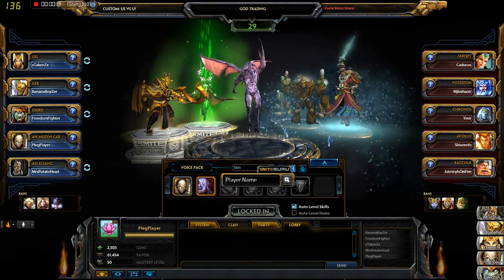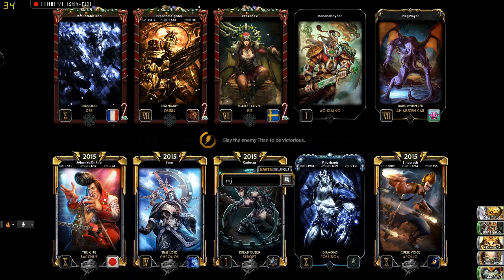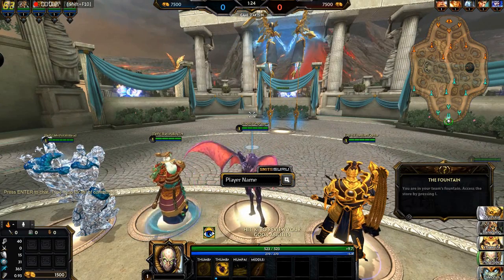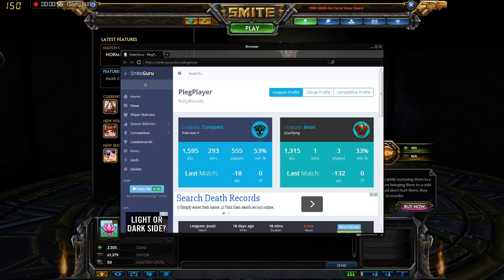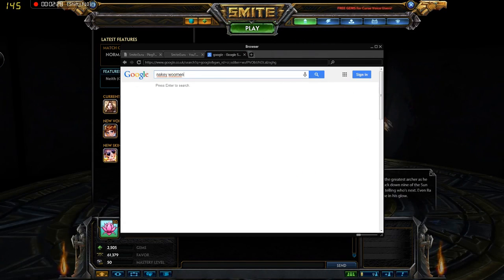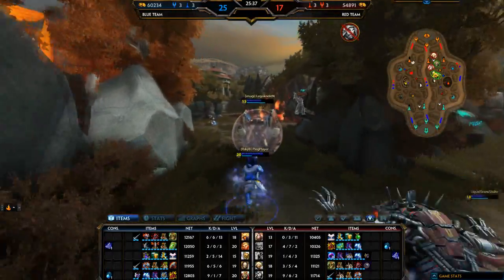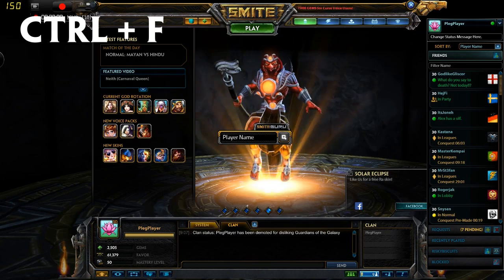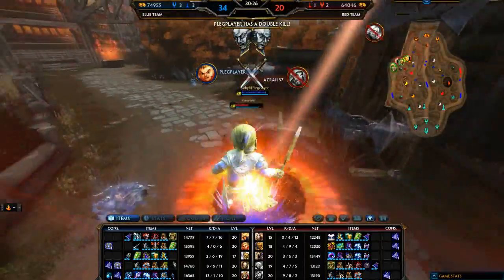SmiteGuru Overwolf App!